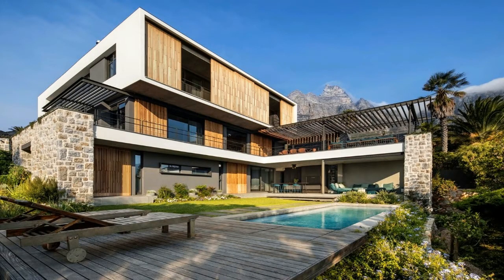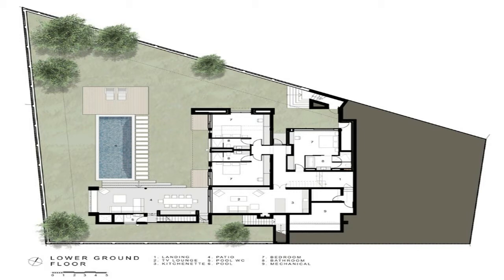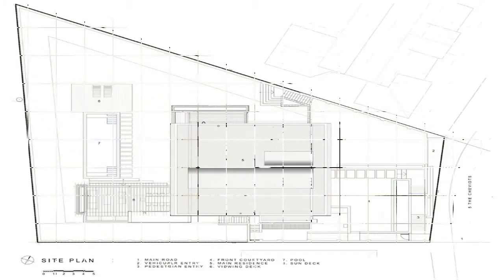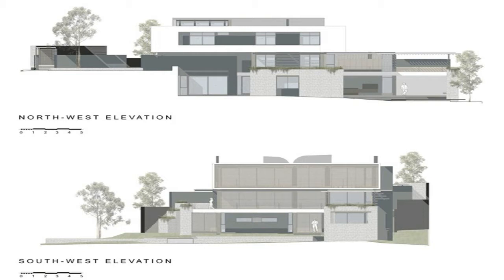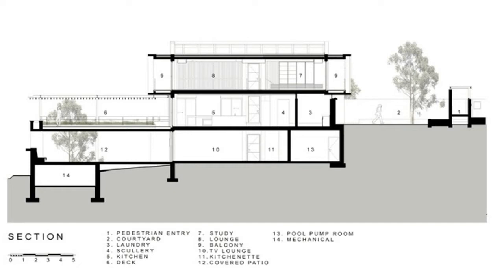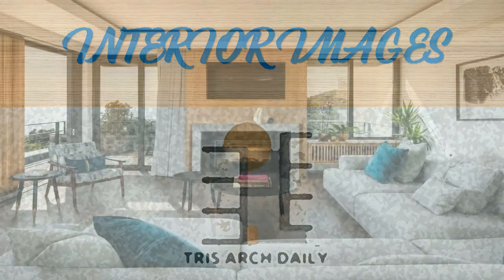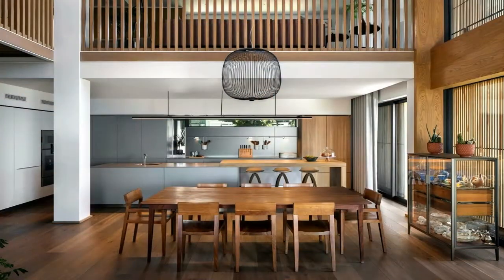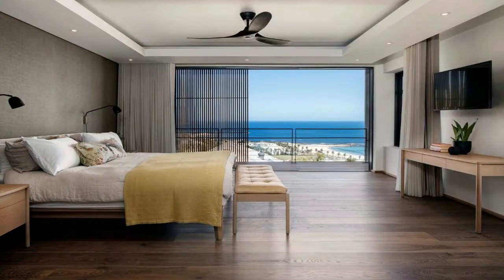Welcome To Camps Bay House | Malan Vorster Architecture Interior Design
Welcome To Camps Bay House | Malan Vorster Architecture Interior
Design

HOUSES, HOUSE INTERIORS•CAPE TOWN, SOUTH AFRICA
Architects: Malan Vorster Architecture Interior Design
Area: 720 m²
Year: 2020
Photographs:
Adam Letch
Manufacturers: GRAPHISOFT, Hansgrohe, Villeroy & Boch, Hakwood
(supplied by BestWood)
Architecture / Interior Design: Pieter Malan, Jan-Heyn Vorster, Noel

Janse van Rensburg
Strucural Engineers: De Villiers & Hulme Consulting Engineers
Carpentry: Village Timbers
Lighting Designer: GFP Lighting
Glazing: Aluplan
Kitchen Design:Bulthaup
Cabinetry:Boland Shopfitters
City:Cape Town
Country:South Africa

This residence in Camp’s Bay is characterized by a steep slope from

street level towards the Atlantic Ocean in the west with solar

glare, has a backdrop from Lion’s Head to The Twelve Apostles,

exposure to harsh South-Eastern winds.

The building responds to the streetscape with two stories. The

building is set back from the street in order to preserve existing

mature trees, which are part of the established garden and act as

focal points. Building mass is expressed in simplified robust forms

and pure geometric shapes, and vertically arranged in a tripartite

stacking diagram:

A natural stone plinth grows out of the site slope and connects with

the lower garden. It accommodates the guest suite, family bedrooms,

tv lounge and covered patio.
The middle level engages with the street entrance and is the social

nucleus of the house. Sliding doors allow outdoor and indoor living

spaces to blend. The elevation above the slope of the site affords

sea and Twelve Apostle views. An entertainment terrace with timber

pergola is projected into the view.
A first-floor hovering cube; two fronts are open to views either

side, and two sides predominantly kept solid to afford privacy from

neighbours. It is a container for the parent’s zone; bedroom and

private lounge (with sea views), and study and bathroom-dressing

suite (with views of Lion’s Head).

An atrium is carved out of the two top levels and organises the

progression of spaces. The experience of light along the route plays

an important role; a curved light scoop roof reflects southern light

into the atrium, ensuring a bright interior.

Climatic control and privacy are provided with a pivoting adjustable

screen on the street side, sliding shutters to regulate western

exposure, and pergolas to provide shade. Building mass is arranged

to shelter the internal and external spaces from the South Easter.

Shutter detailing, with splays cut into the timber, explored the

patterned filtering of light as a design opportunity.